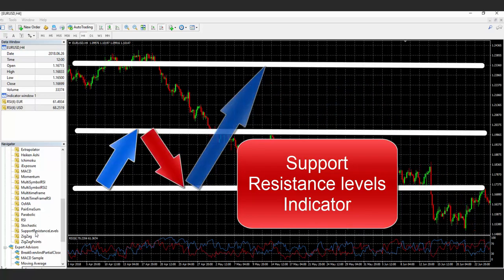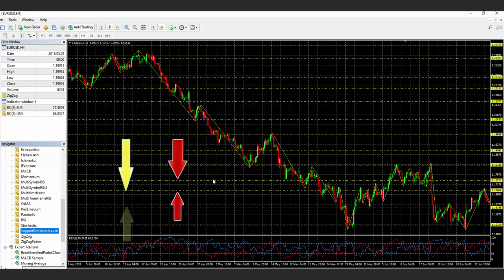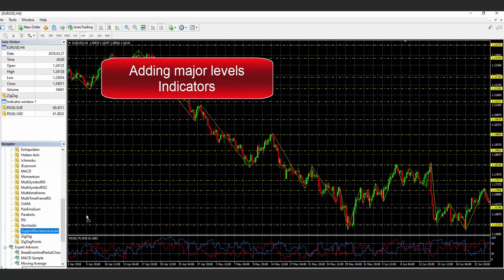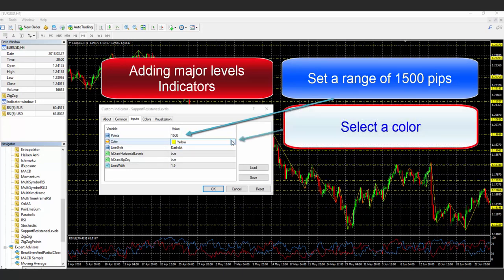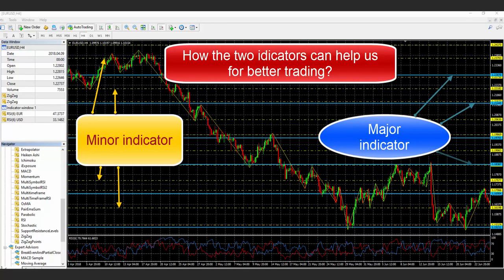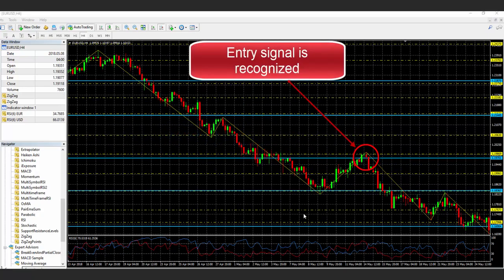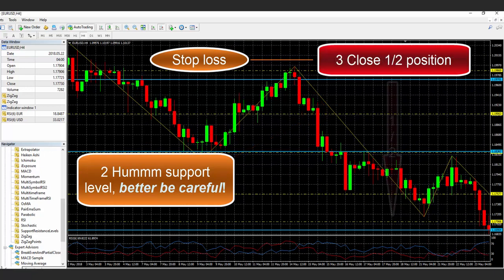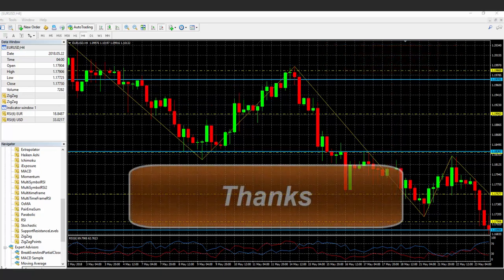Best Forex Auto support-resistance levels mql4 MT4 indicator.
The mql4 indicator will divide the trading range of a given symbol that he attached to, to sub-ranges as configured by the trader. And in each sub-area he will indicate where is the significant support-resistance level is.